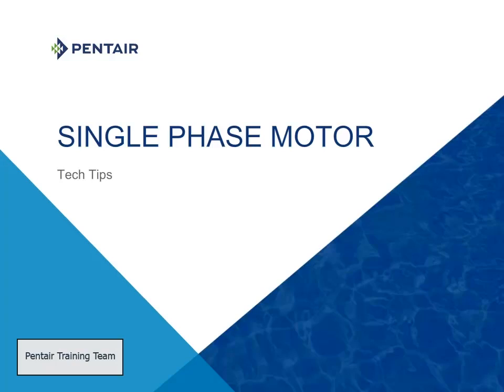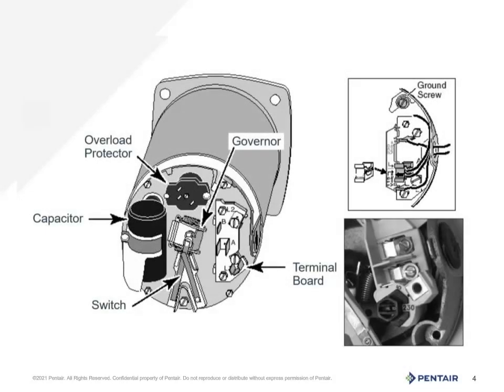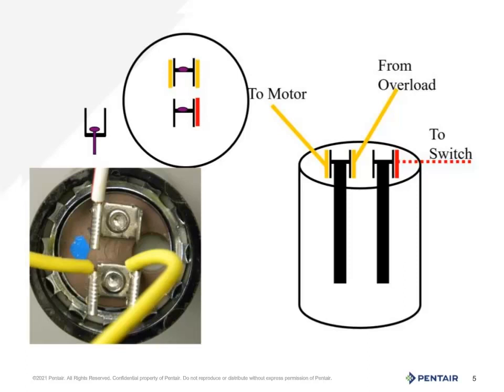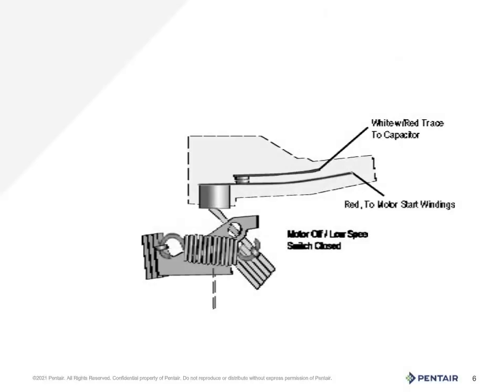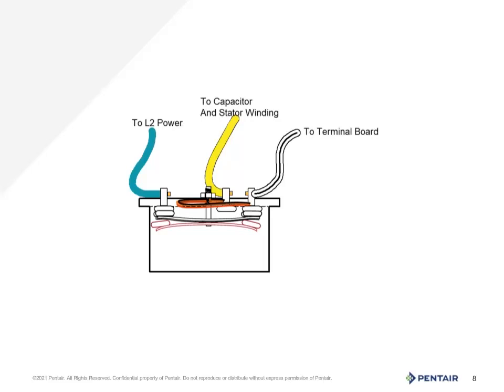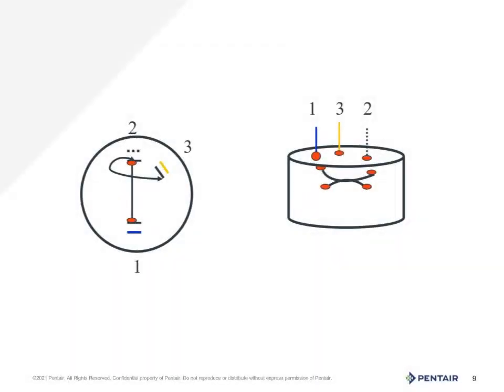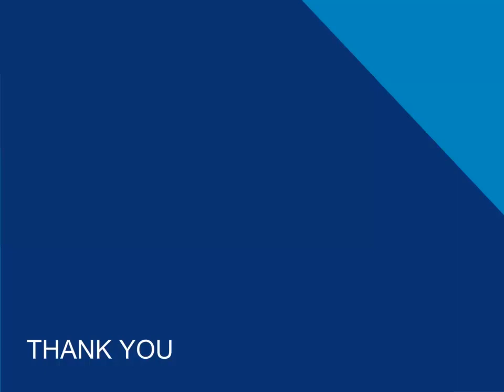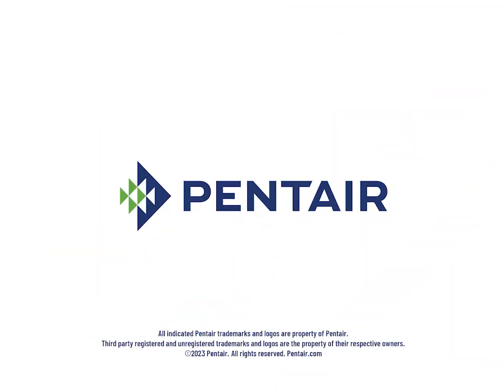Pentair Tech Tips: Single Phase Motor